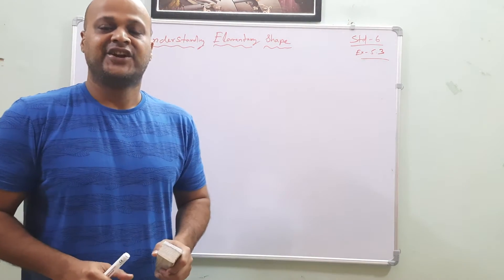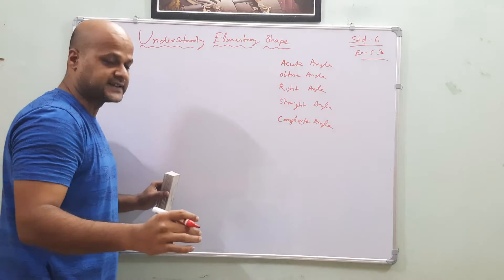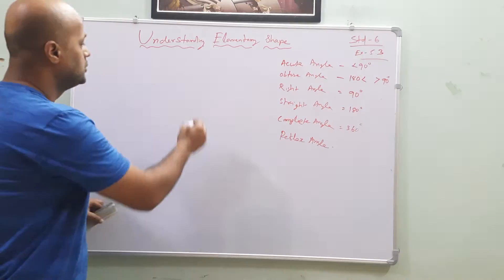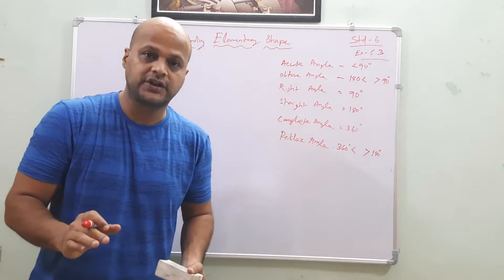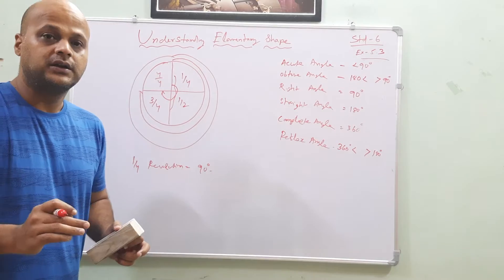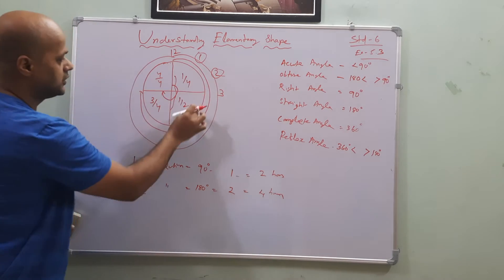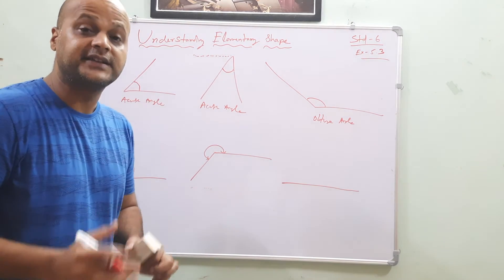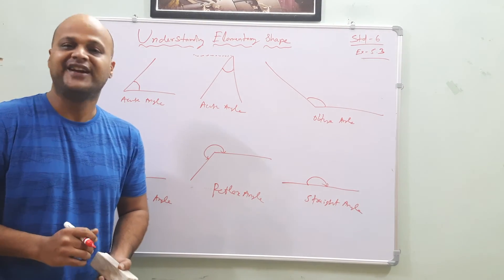ELEMENTARY SHAPE(STD-6)EX-5.3 PUROHIT